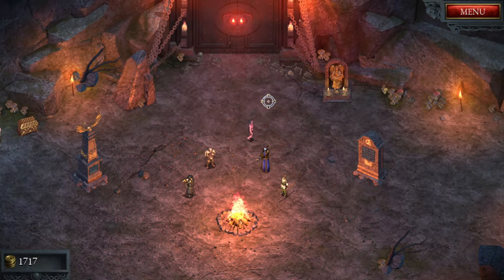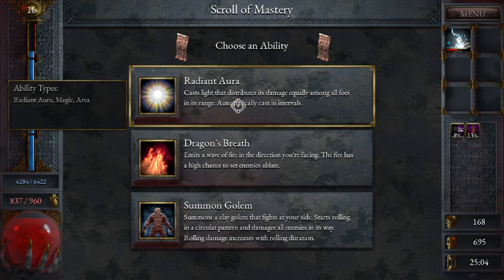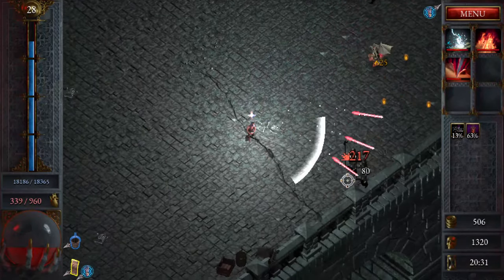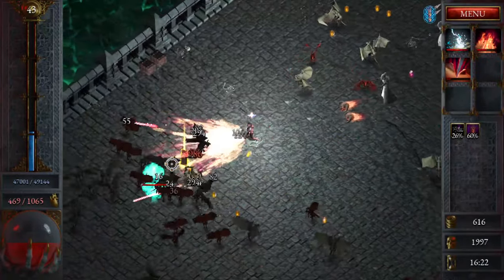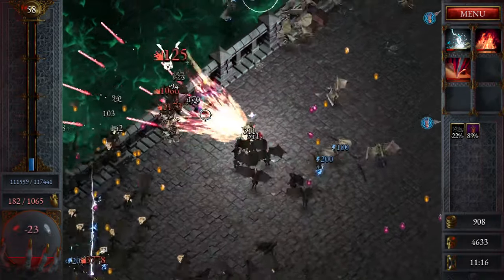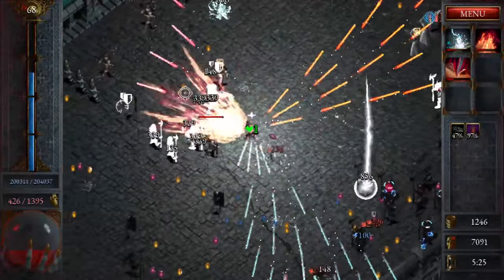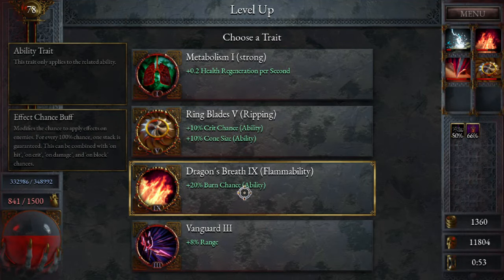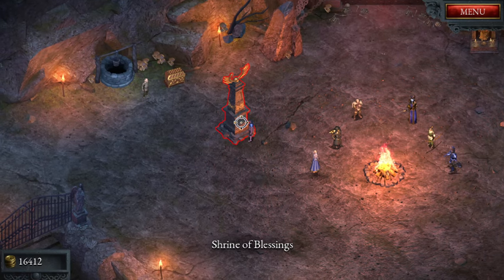Trying out the Forgotten Viaduct! (full run with commentary) | Halls of Torment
I try out the Hall "Forgotten Viaduct" for the first time and see what kind of monsters and bosses there are!

Watch me play Halls of Torment! This game is a bullet-hell game combination of Diablo 2 and Vampire Survivors.